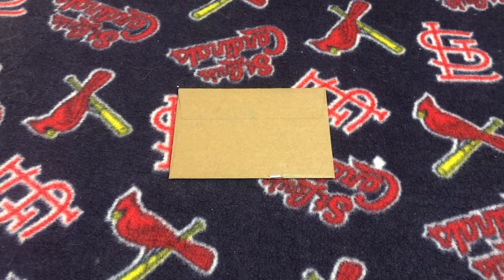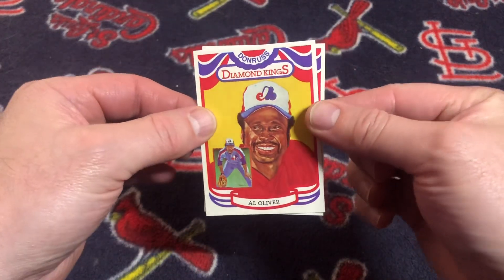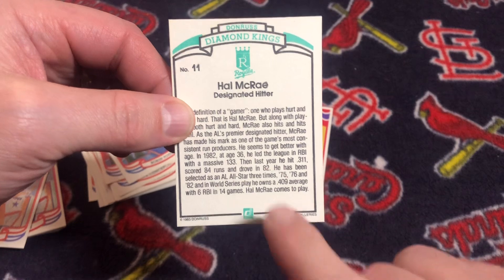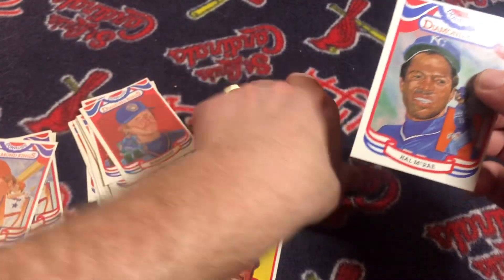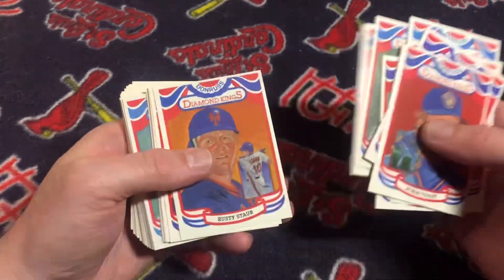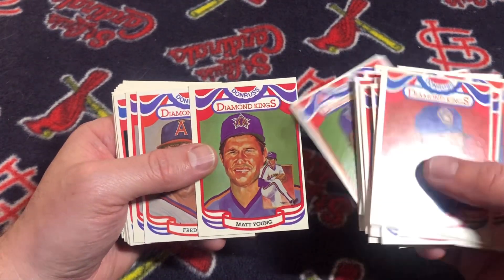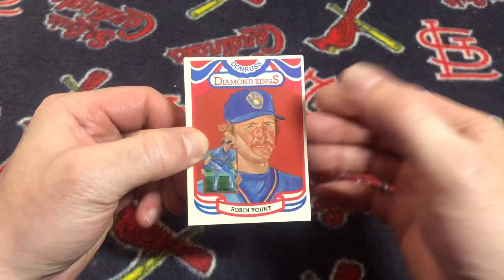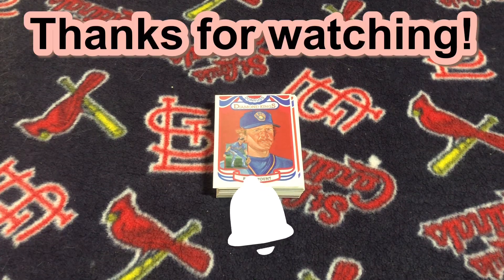1984 Donruss Diamond King Errors - Mailbag Package 89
1984 Donruss Diamond Kings Master Set
Baseball Cards
Error cards